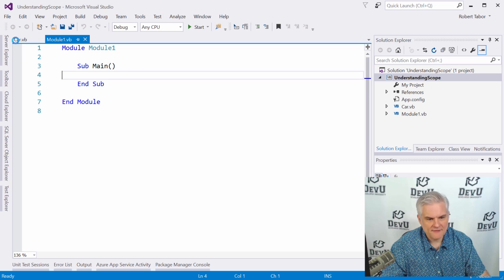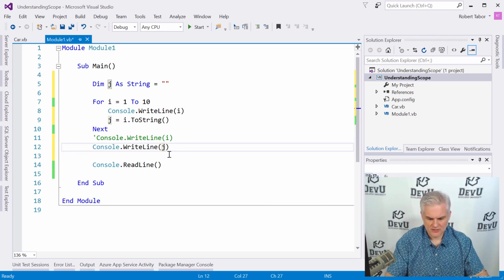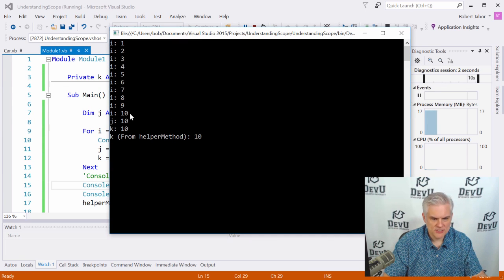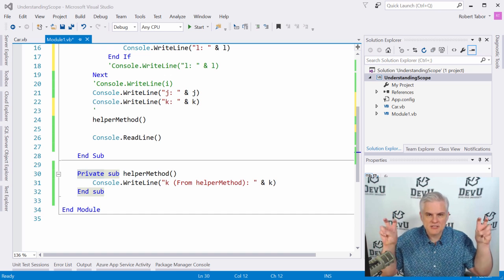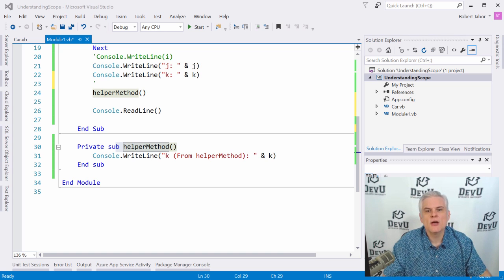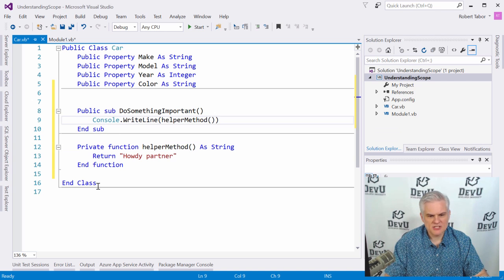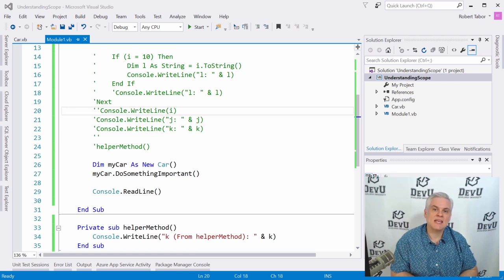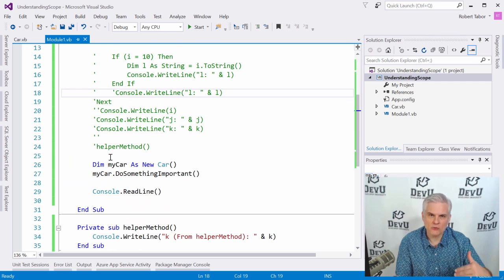17 UnderstandingScope and Accessibility modifiers mp4